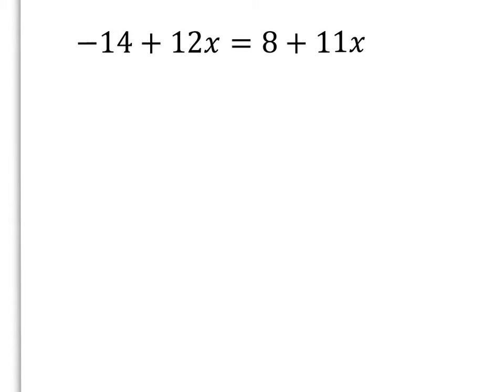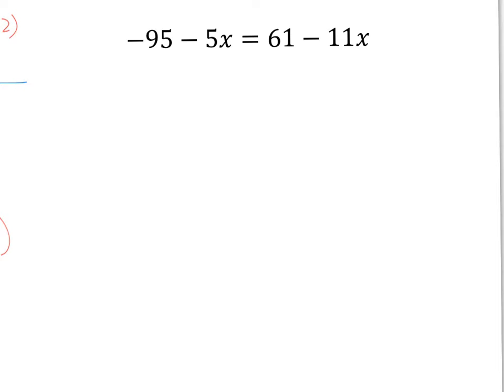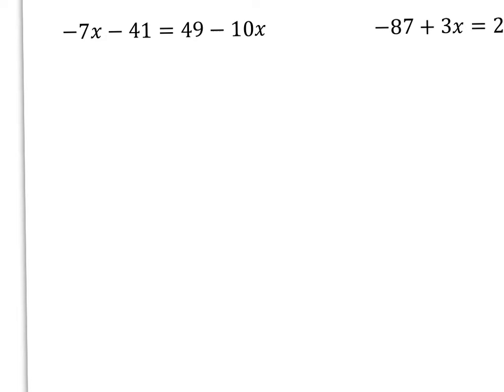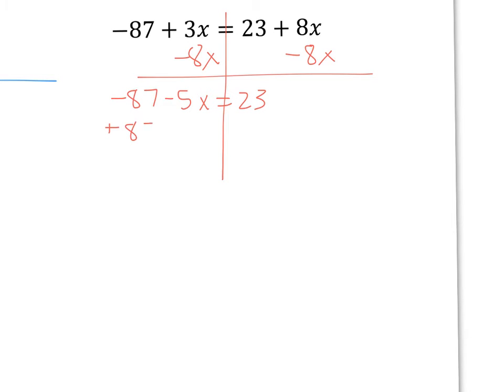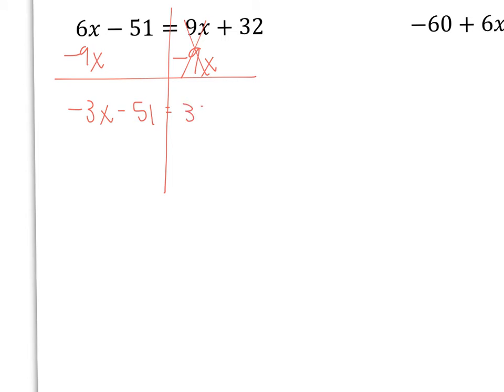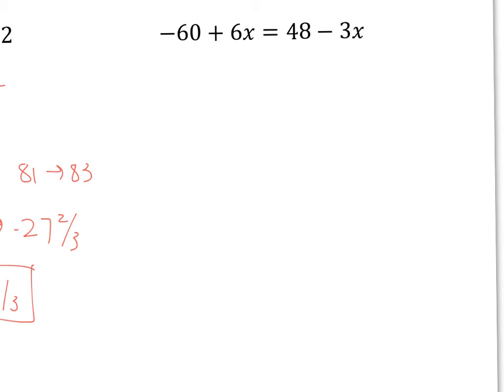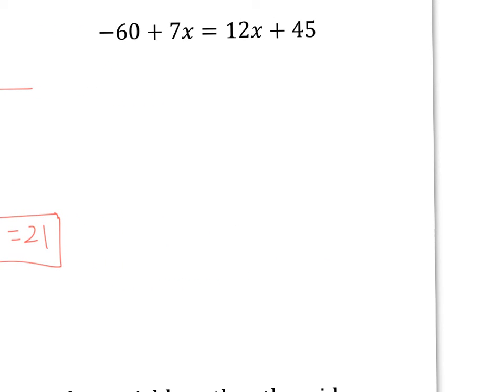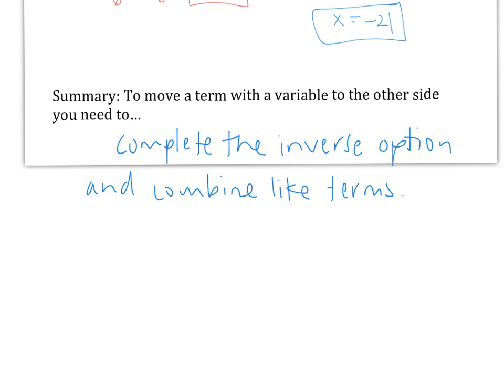Variables on Both Sides Equations